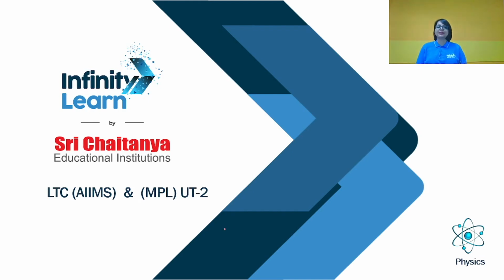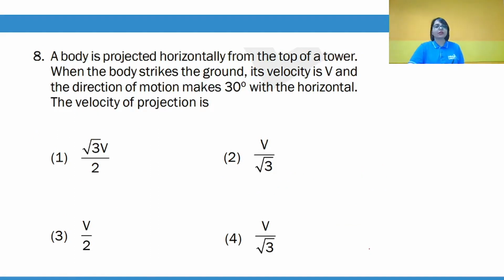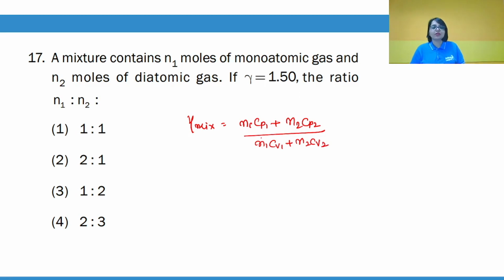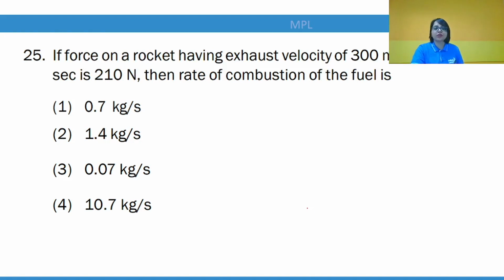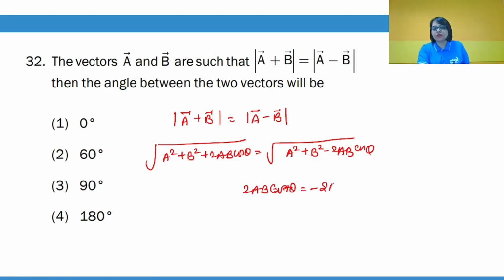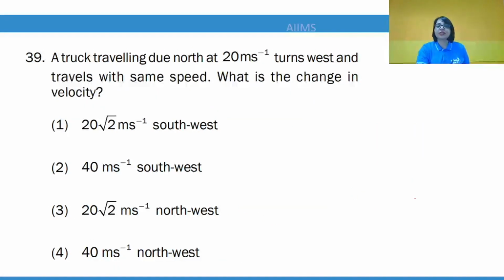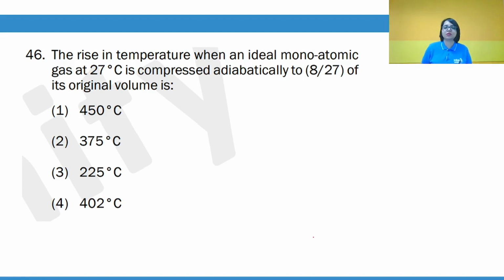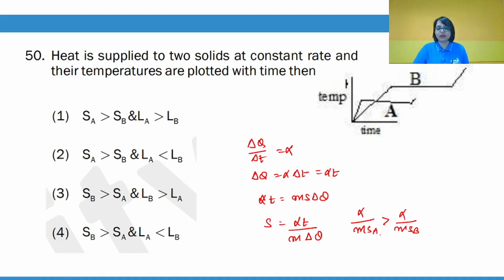AIIMS Physics Solutions || LTC Unit Test-2 (20-12-2021) || Vibhati Mam || Infinity Learn